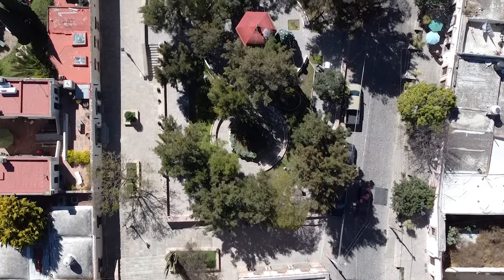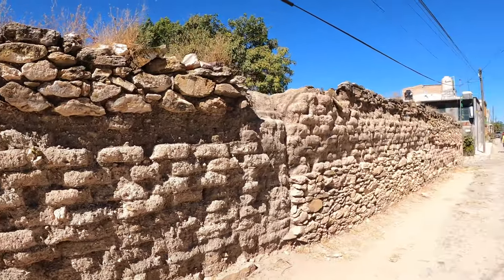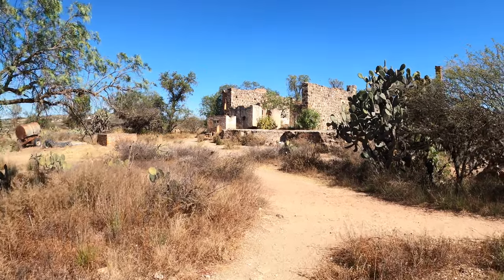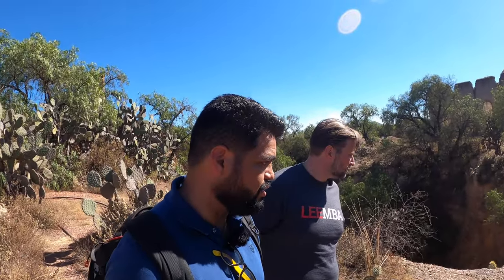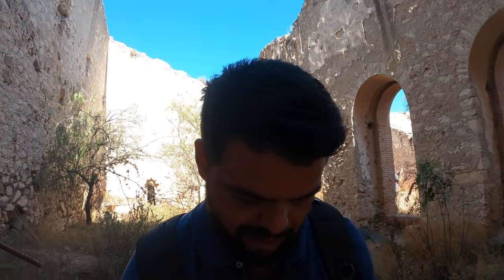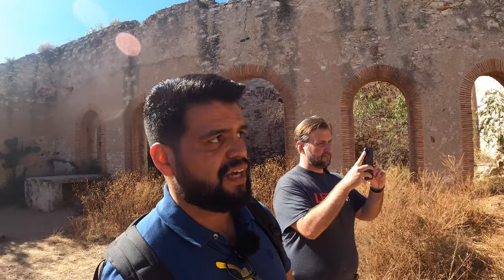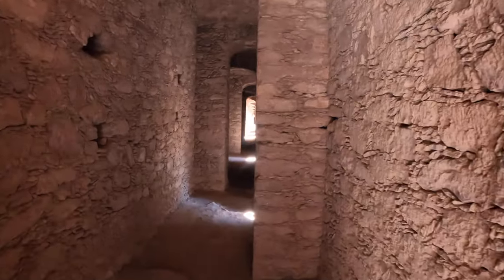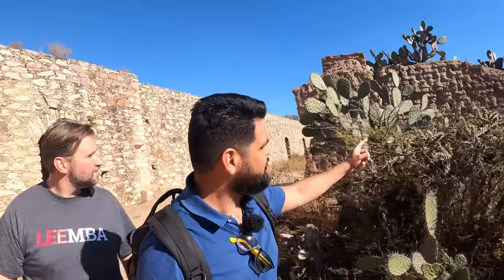Mexico's 400 year old town - Mineral de Pozos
This town was a must visit for me Mineral de Pozos is a Pueblo Magico in Mexico which was once a mining town, from what I was told the mines flooded which lead to the mines closing, now we are able to see the structures that were used during these times, follow me and Pete and we explore this town which has over 400 years of history.